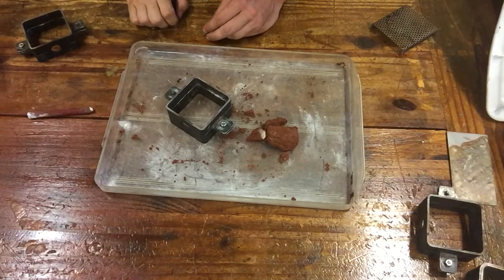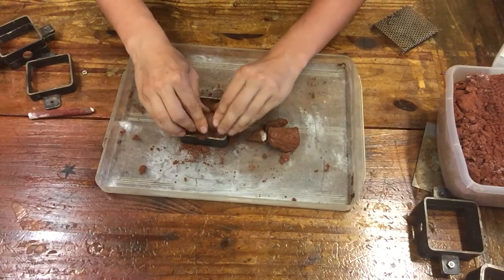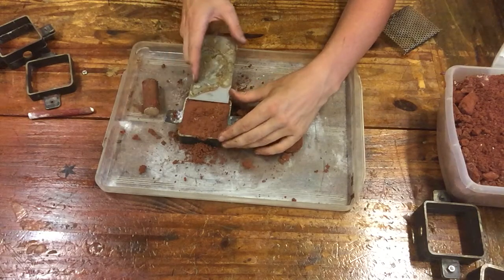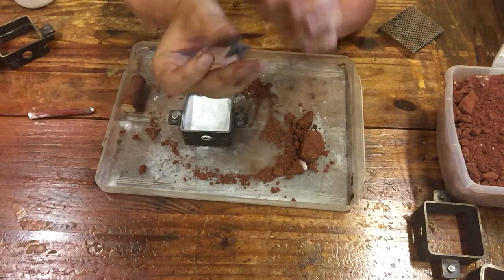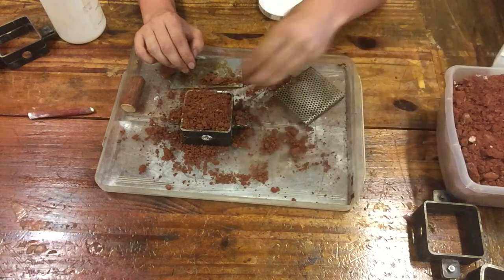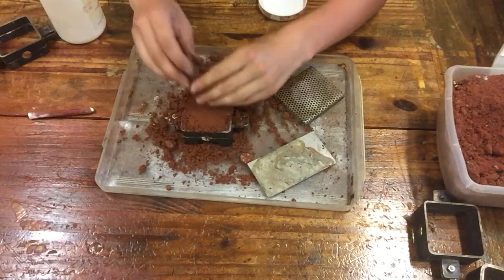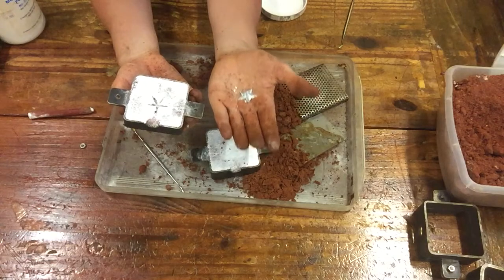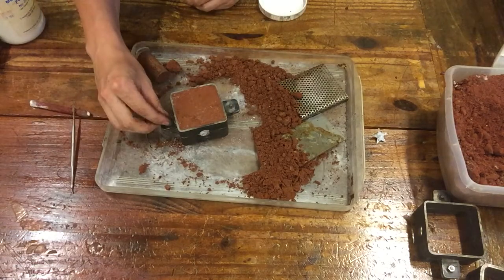Sand Casting: how to pack a mold frame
How to pack a mold frame for a part that has one flat side and one drafted side.